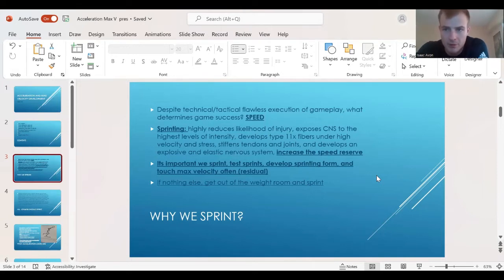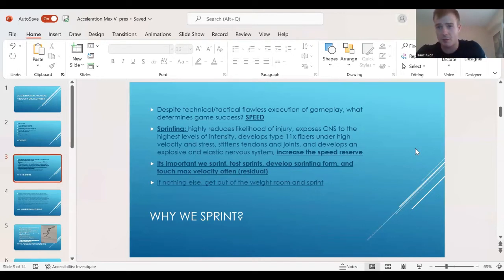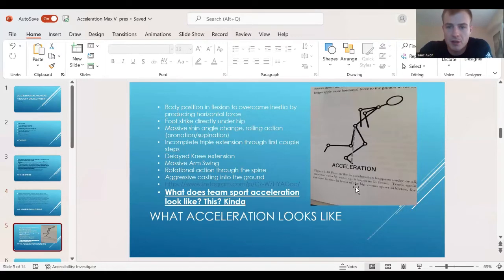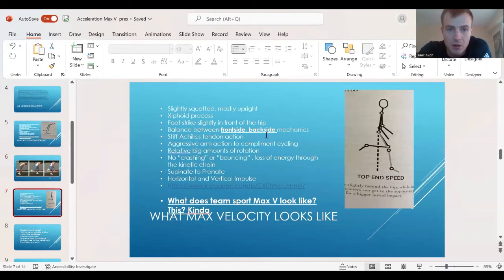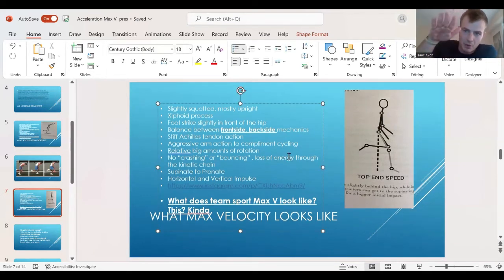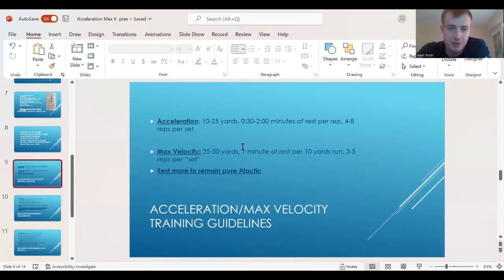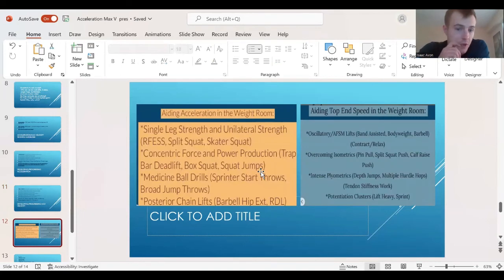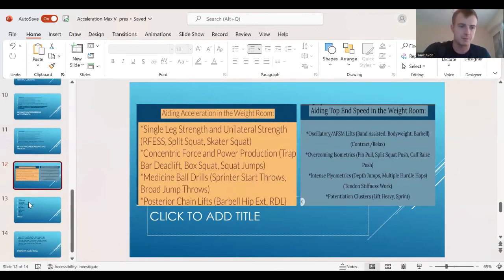Coach Avon All Things Acceleration/Max Velocity Presentation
Presentation on Speed Development